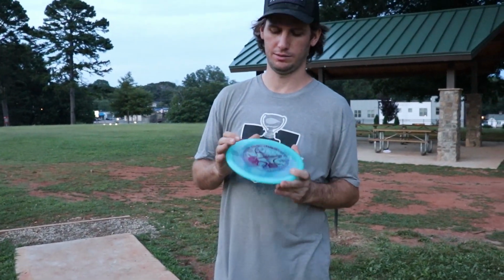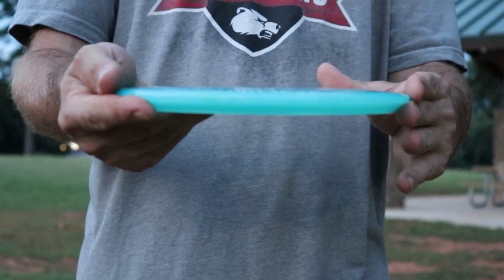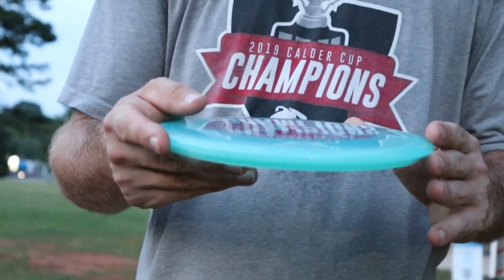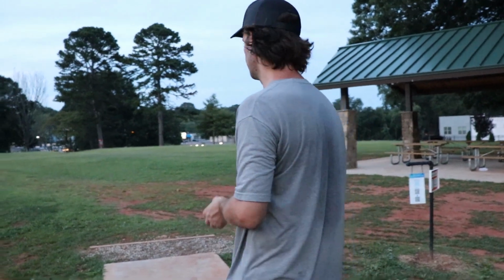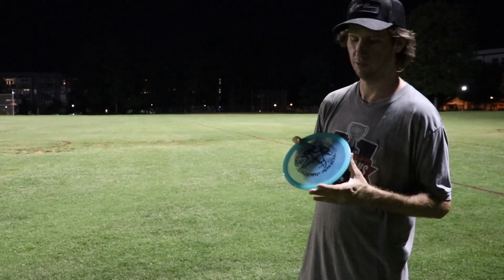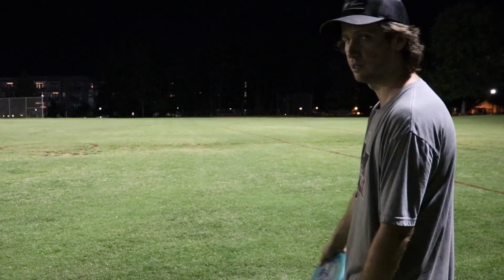Anvil from Westside Discs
Craig reviews one of his favorites from Westside Discs!

When the wind is up and you need an overstable midrange, look no further than the Anvil. The Anvil has good speed for a midrange with even more overstability than the Bard. One might consider this to be a beadless Justice with just a little more glide.